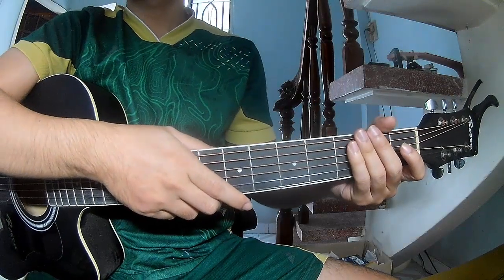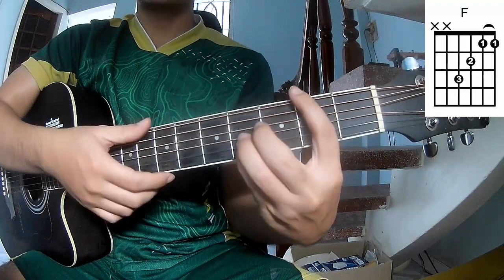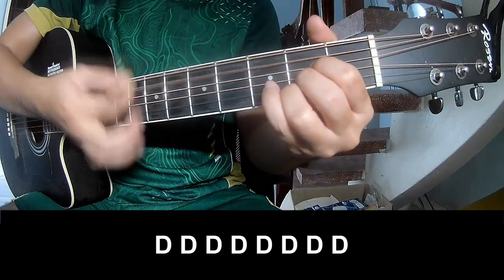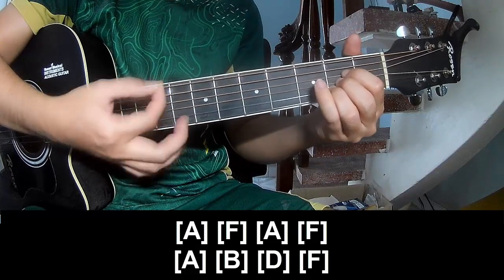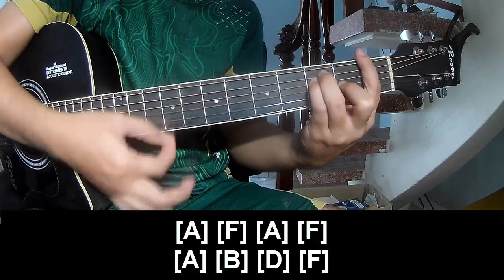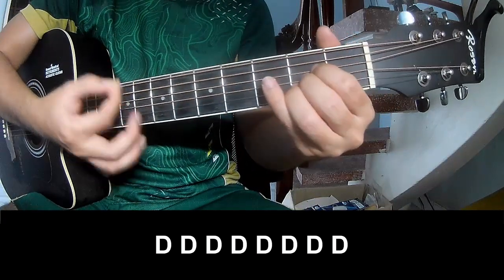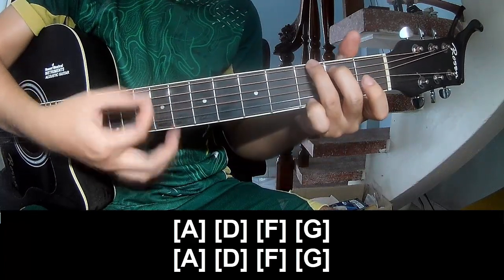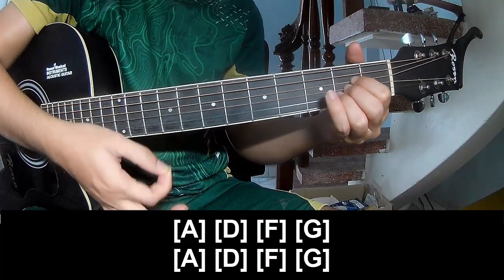How To Play Guitar Suffragette City By David Bowie Version 2